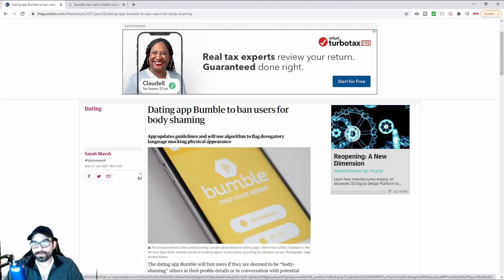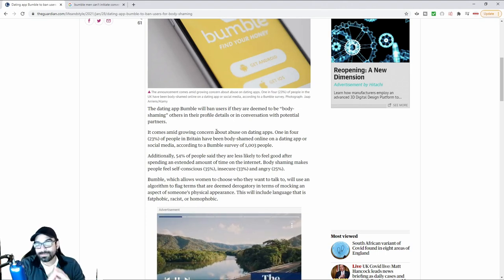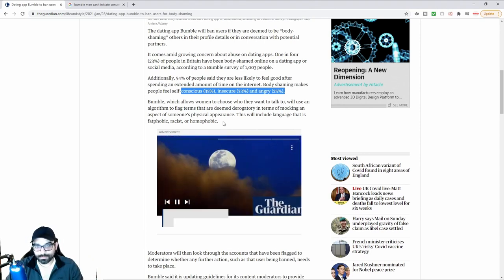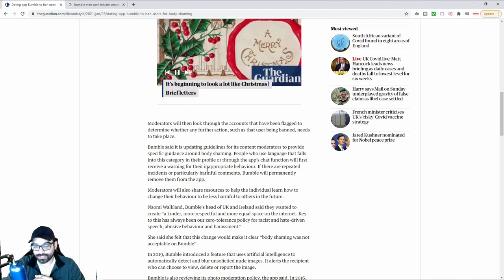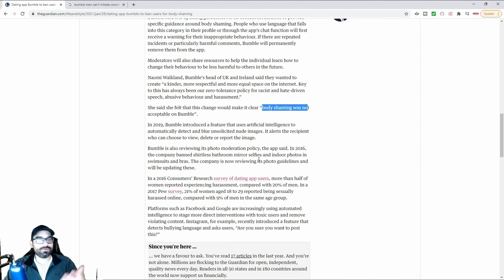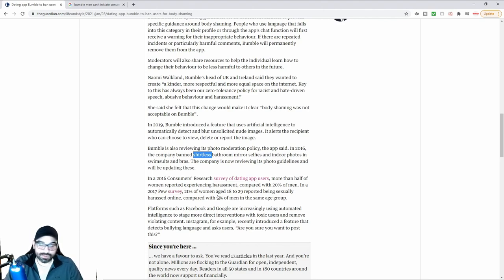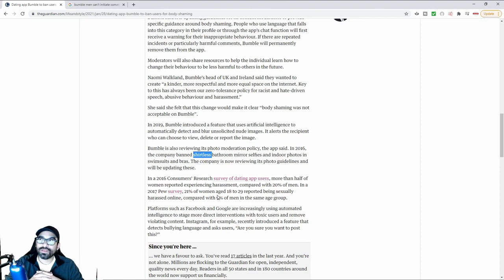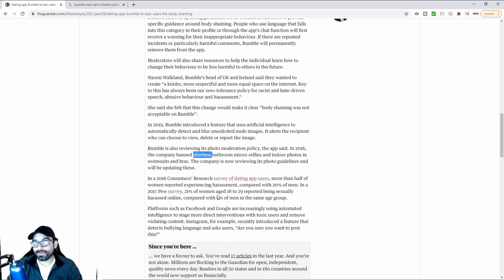Bumble Says "Men Cant Have Standards" New "Body Shaming" Guidelines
Bumble says men's standards are too damn high and needs to ring it in with new guidelines on "body shaming".